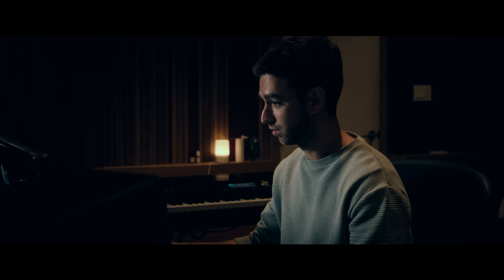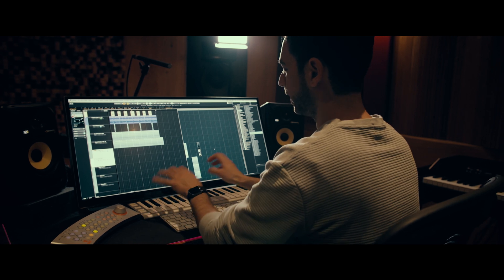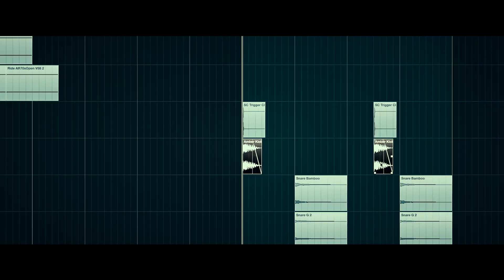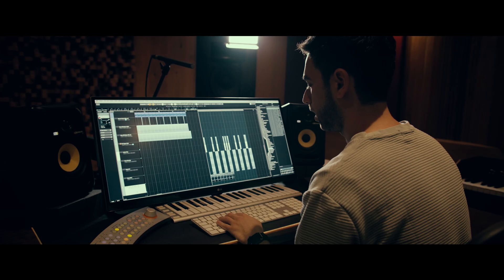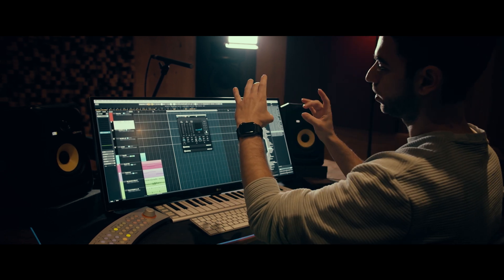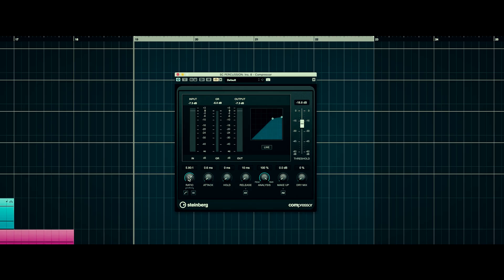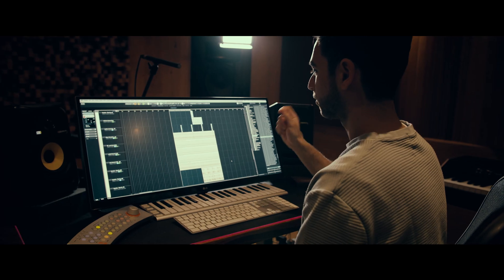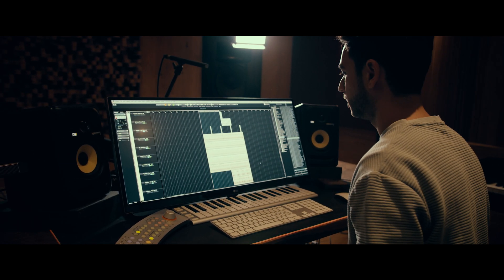Steinberg Studio Sessions: ARKADI – Episode 4. Creating Drum Tracks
In part four of our session, ARKADI shows us how he creates a sample-based beat. Watch him layer kicks, snares and percussion on Cubase’s timeline and process his sounds with the DAW’s stock effects.

New episode released every Friday.